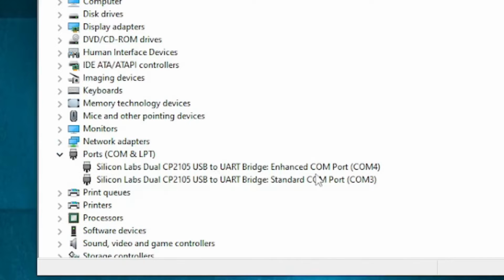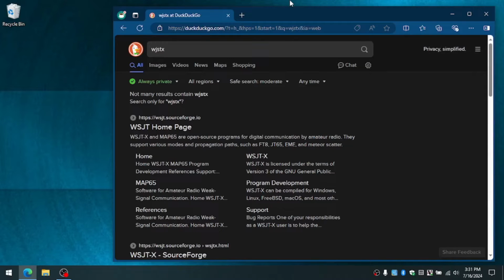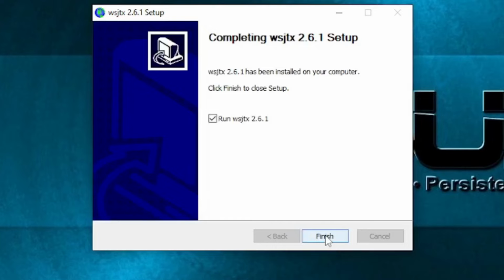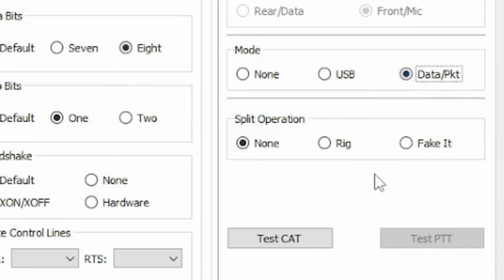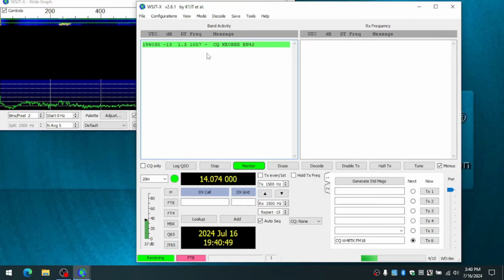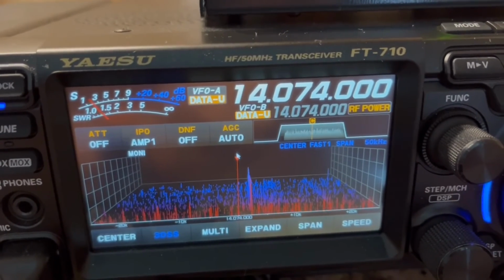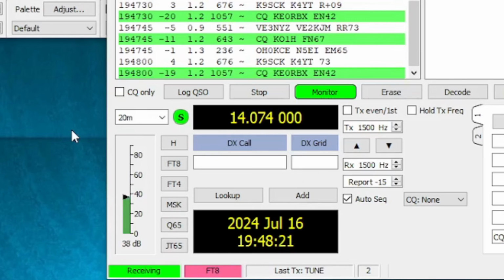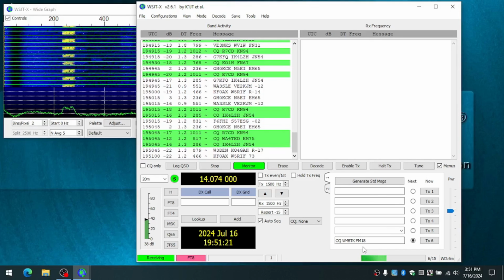Yaesu FT-710 PC operations basic tutorial - video 2 of 2 - Installing and configuring WSJT-X (FT8)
This video is part of a small video series I'm working on.
FT8 configurations in both computer and radio.

Index
0:00 USB and audio
3:39 download WSJT-X
5:24 install WSJT-X
6:51 configure WSJT-X
12:36 radio settings (PRESETS)
14:48 TX audio settings for proper ALC
15:58 ALC and POWER check
17:09 RX audio settings
18:38 settings overview

I am a member of the  @ViennaWirelessSociety   amateur radio club in Vienna VA.
We have several members all willing to help.